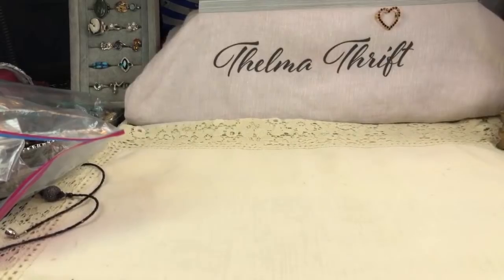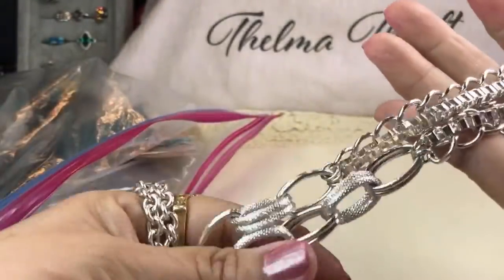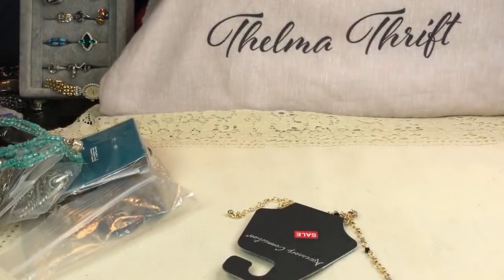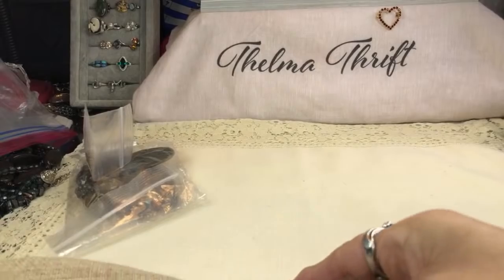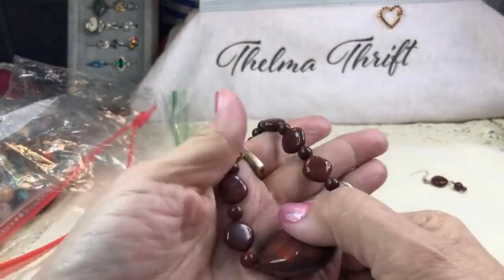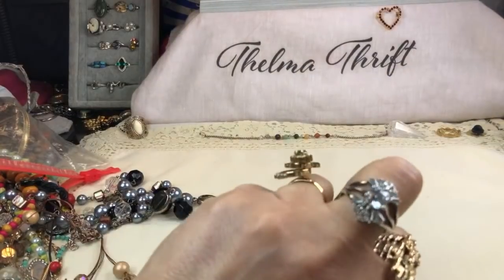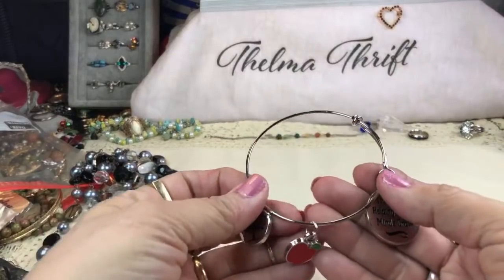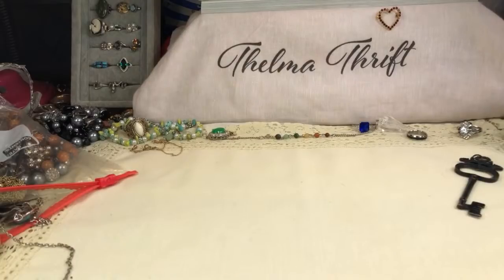Jewelry Let’s unbox A Huge Box of Gems and Jewels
We continue unboxing a huge box full of jewelry this is incredible it's like three jewelryjars in one big ole jewelelryunboxing. Thank you Ms. Pamela.